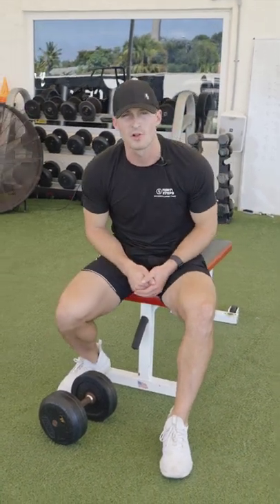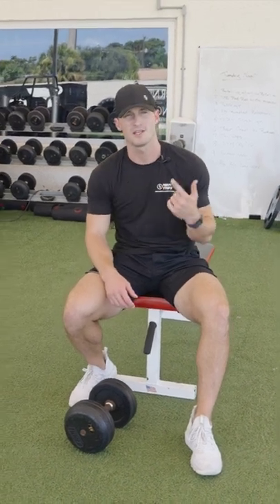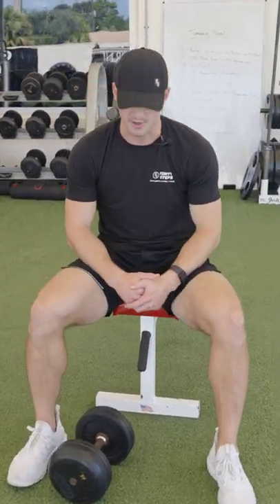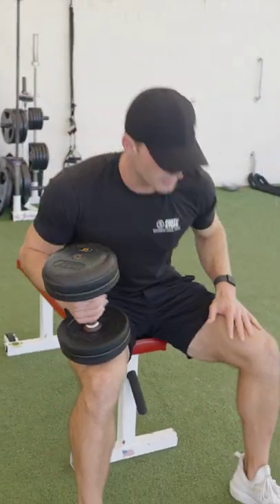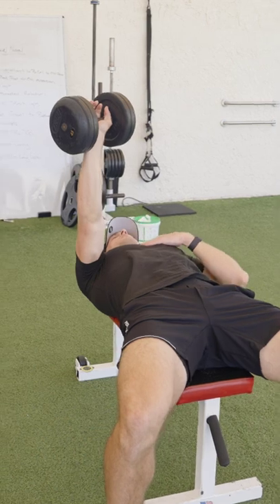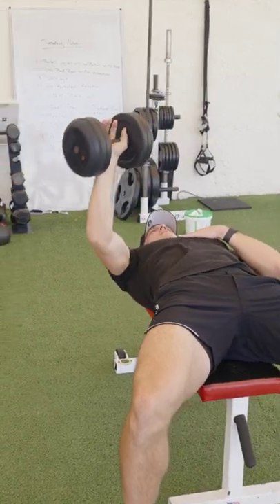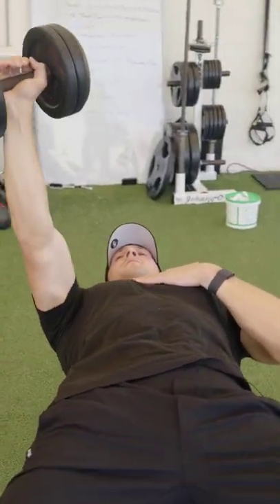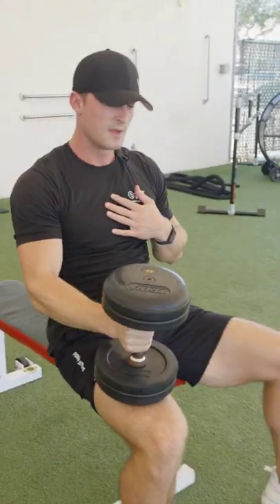How To: Single Arm DB Bench Press